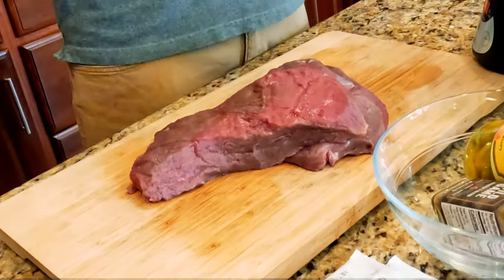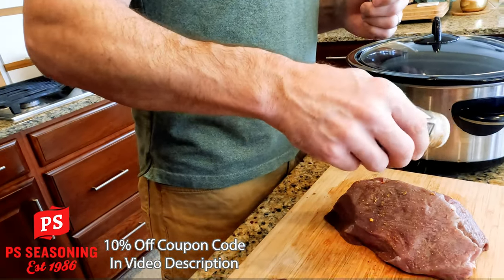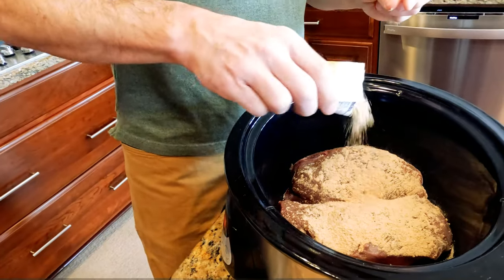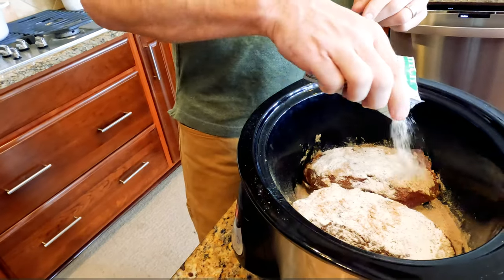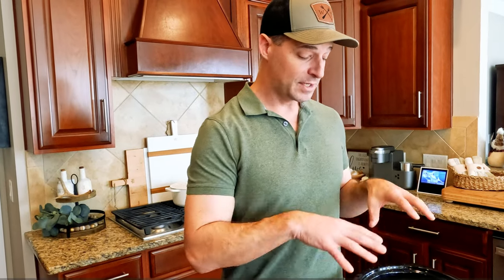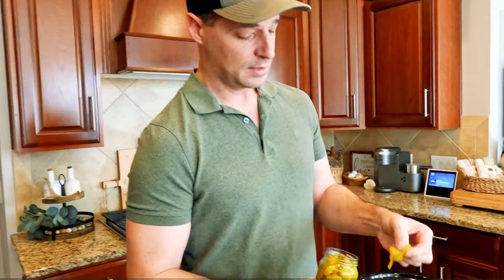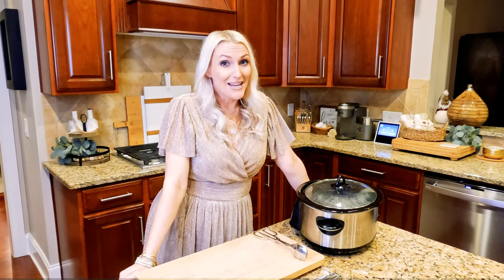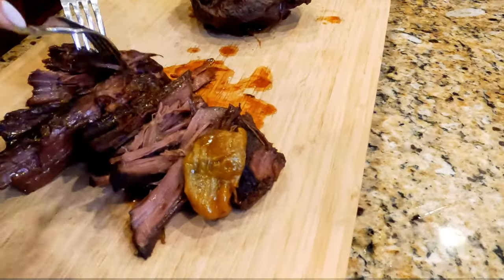Mississippi Pot Roast with VENISON?? Yes, Please!! Try This EASY and CREATIVE Venison Recipe!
Mississippi Pot Roast is an INSANELY POPULAR, SUPER EASY and Amazingly DELICIOUS pot roast recipe. We decided to try it with Venison instead of beef and it was PERFECT! Here's how to make Mississippi Pot Roast with Venison in a slow cooker!

Check out this EASY MISSISSIPPI POT ROAST RECIPE!

Our Gift to You!  Use offer code WOODS2TABLE for 10% off PS Seasoning has an awesome selection of rubs and seasonings that perfect any recipe, and work well with beef, wild game, fish and vegetables. Enjoy!